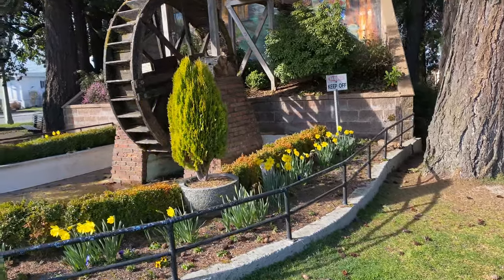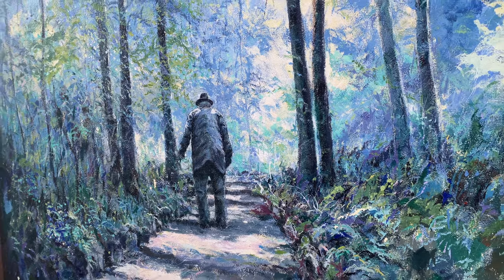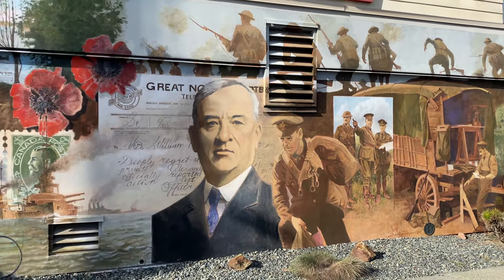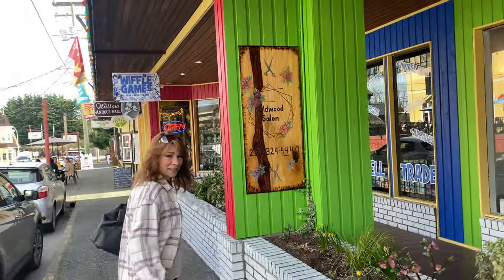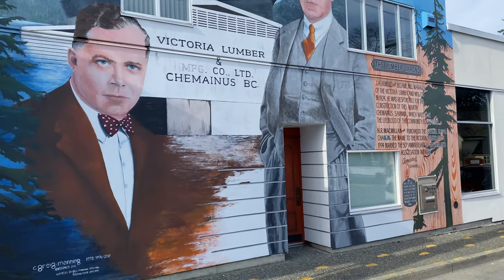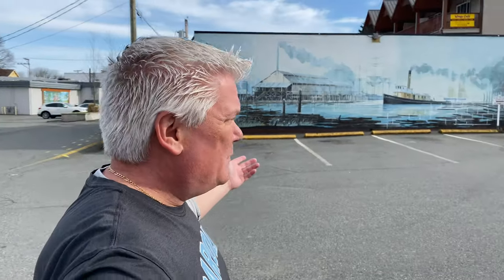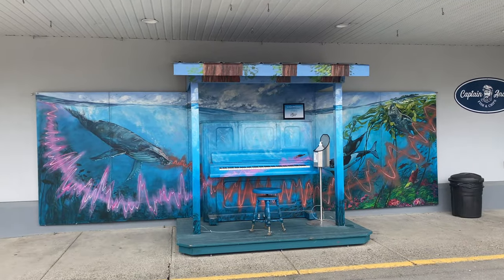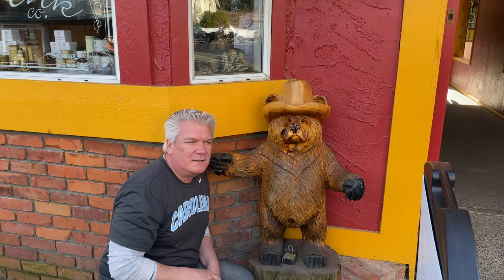Chemainus British Columbia on Vancouver Island is it really worth visiting?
The real questions is. Chemainus British Columbia on Vancouver Island is it really worth visiting? Well, here on camping with clammi we are not only about camping but the adventure and exploring cool places. Sometimes even on the smallest budget you can find something that brings joy and puts a smile on a face, making your worries seem so small even for a short moment.

Mailbox:
camping with clammi
Duncan Village
Duncan, BC Canada
V9L 0C2